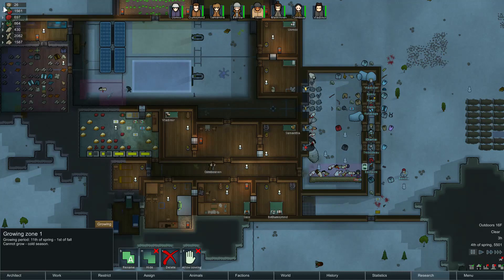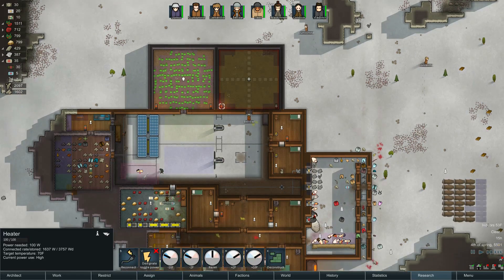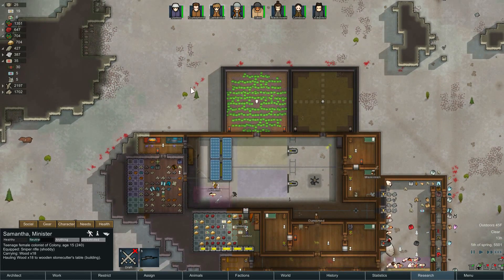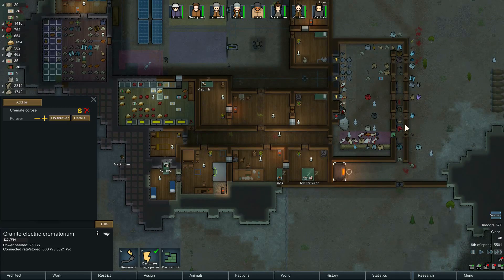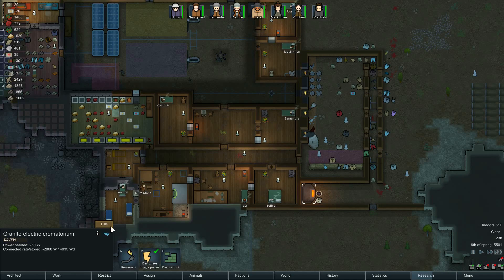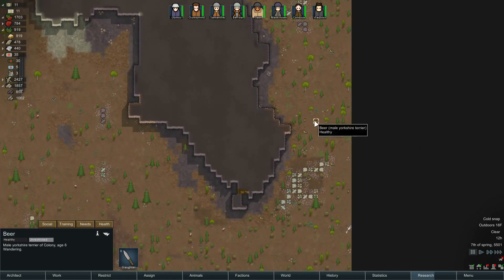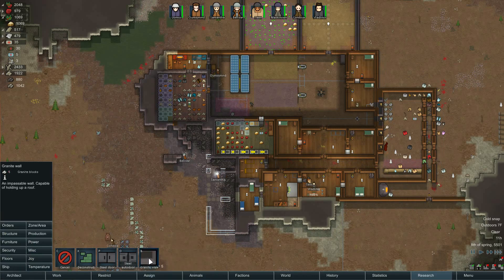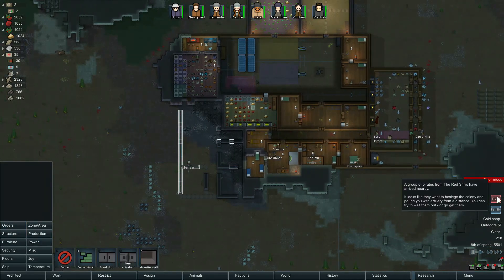Double Mortars - Let's Play RimWorld Alpha 13 #11 - Randy Challenge Difficulty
In today's episode of RimWorld I finally feel like we have stabilized despite what Randy has tried to throw at us.  We actually need more room to fit all of our colonists, and we need more places to put all of our loot.  There's absolutely no way such riches and stability would attract any of our 4 hostile neighbors.  No way at all.

As always, let me know if you want to be part of the colony.  Viewers welcome.  Safety not guaranteed.

This play through of RimWorld is in a Large Hills Boreal Forest biome set on Randy Random, Challenge difficulty.  The only Alpha 13 mod this save is running is the EDB character panel -- which will be upgraded to the full mod once the creator has finished it for this version of RimWorld.

What is RimWorld: a sci-fi colony simulator driven by an AI storyteller.  The developer's description is succinct, but it tells little of the harrowing tale of survival that each game weaves.  Your crashed crew my band together in the year 5500 on a world in the fringes of civilization.  Success is based on what you live through, and not necessarily through reaching some overarching goal.  So the game is a sandbox through and through.  You can relax and build a base or see how quickly the game wishes to punish you -- the choice is yours.  And with a great modding community and a supportive developer, expect plenty of great things as RimWorld works its way, slowly, out of Alpha.